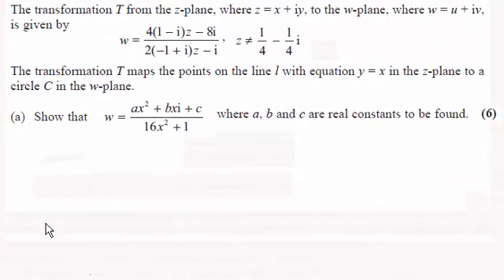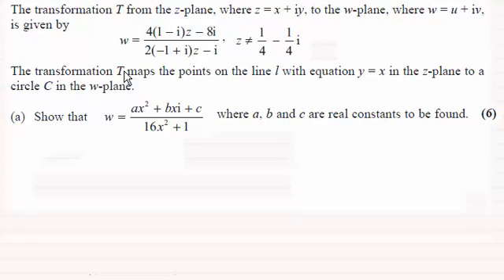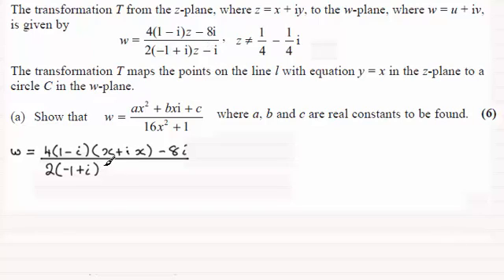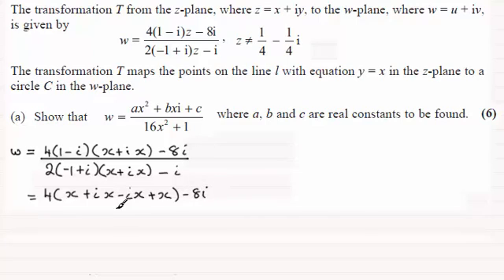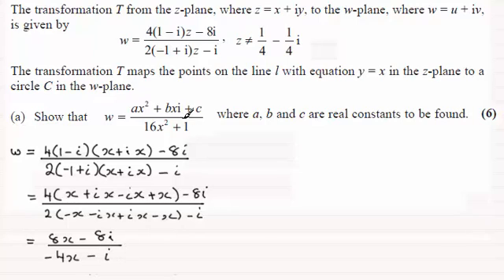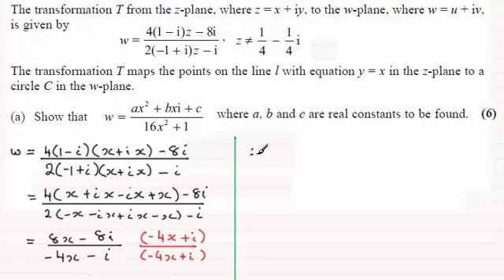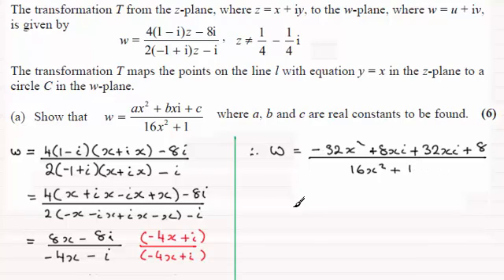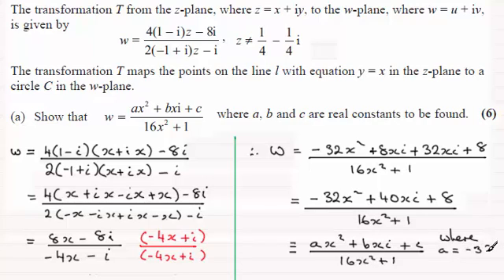Edexcel FP2 Further Maths June 2014 Q6(a) : ExamSolutions Maths Revision